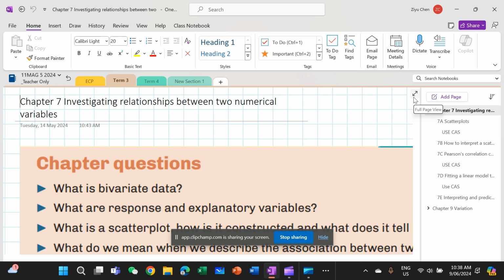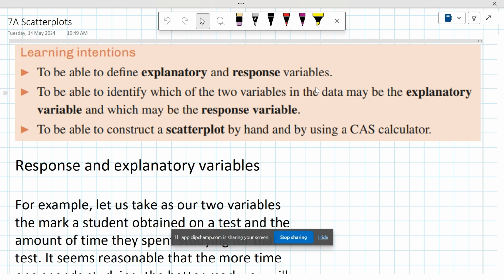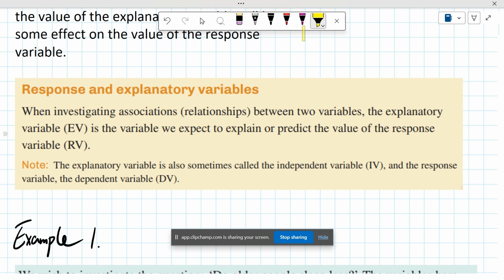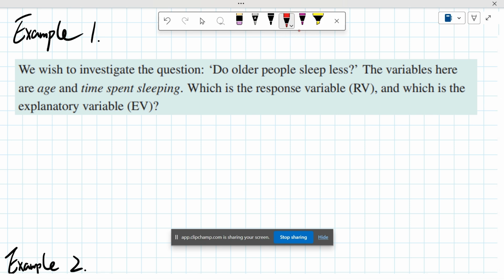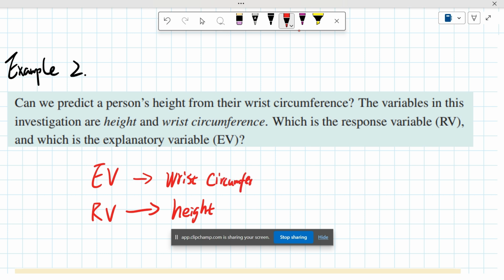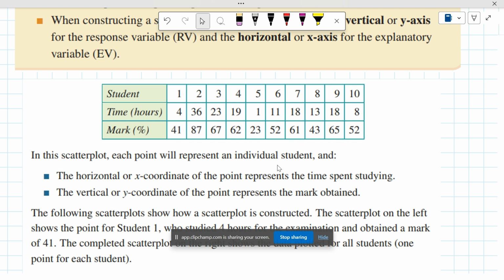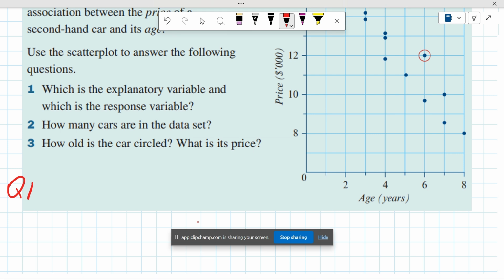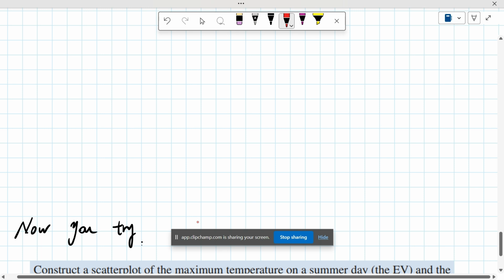7A Investigating relationships between two numerical variables